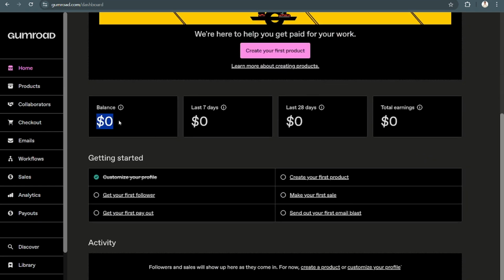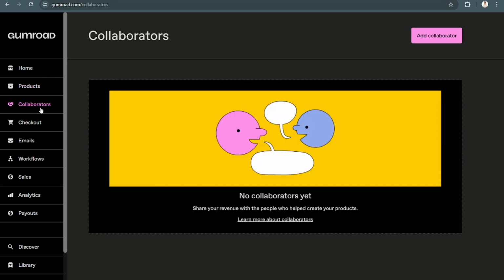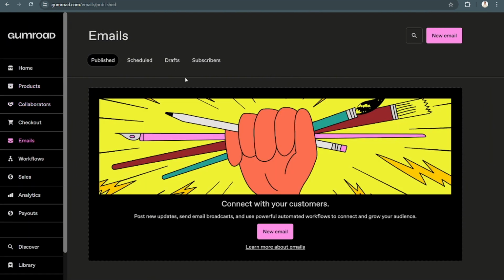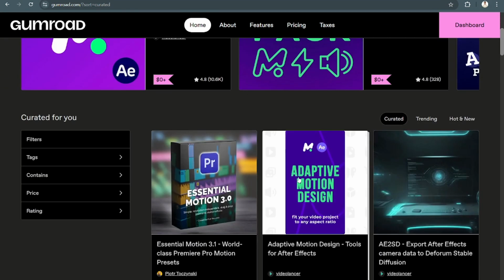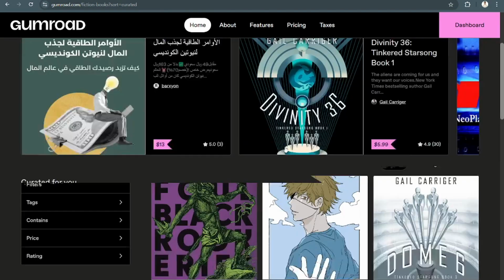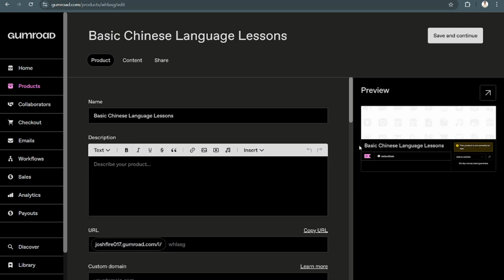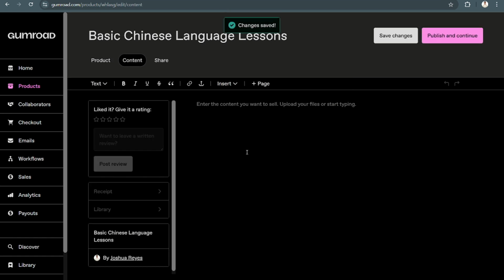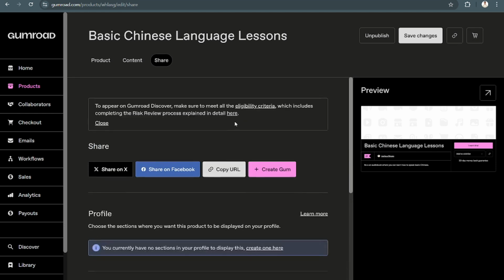Best WAY To SELL PRODUCTS On Gumroad In 5 Minutes (Quick And Easy)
In this video tutorial, I'll show you the best way to sell products on Gumroad in just 5 minutes. The method is very simple and clearly described in the video. Best WAY To SELL PRODUCTS On Gumroad In 5 Minutes (Quick And Easy). Regardless of your device, you will learn how to create a product listing on Gumroad, and how to optimize your product page for sales.